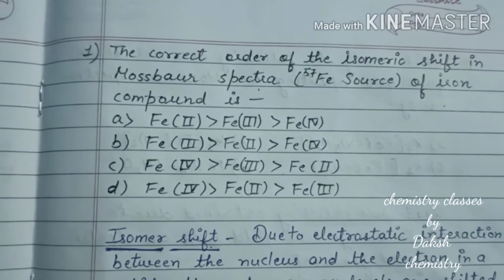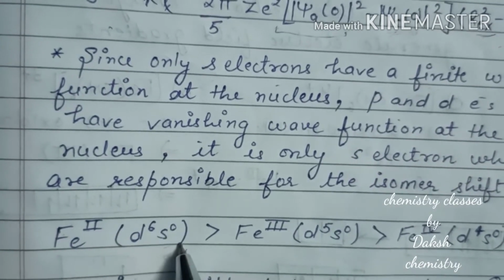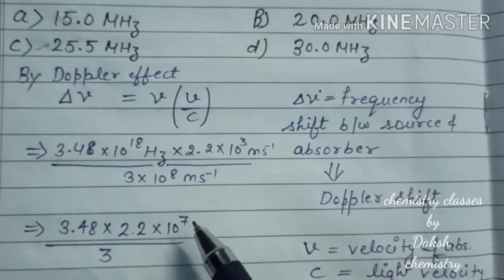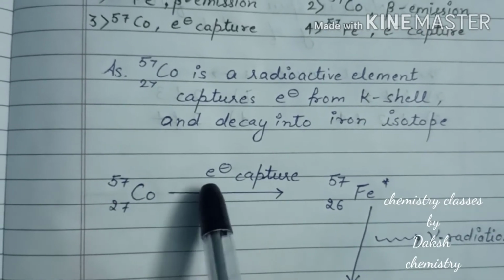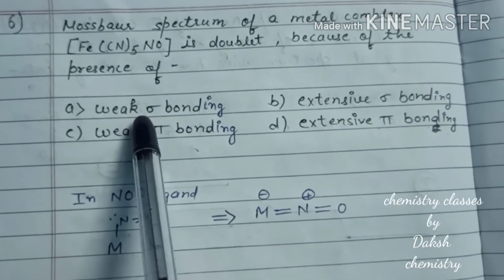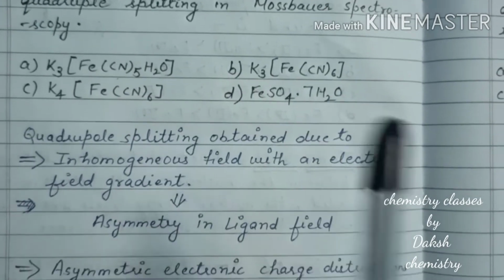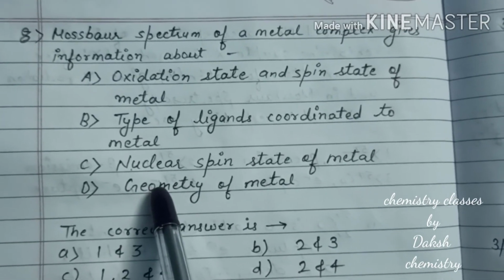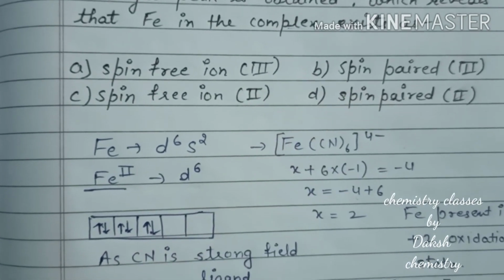Previous year solved problem/Inorganic chemistry/Massbauer spectroscopy/CSIR NET/GATE